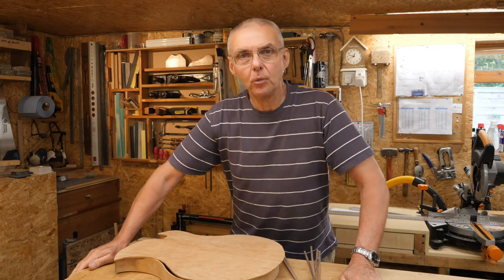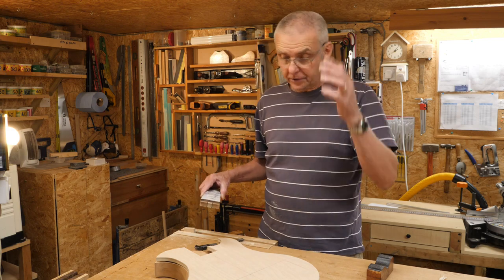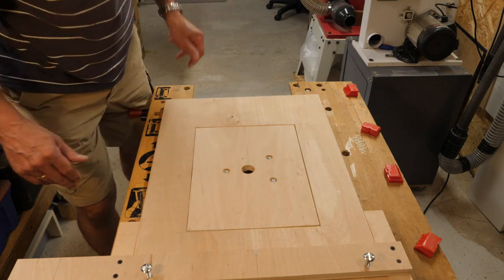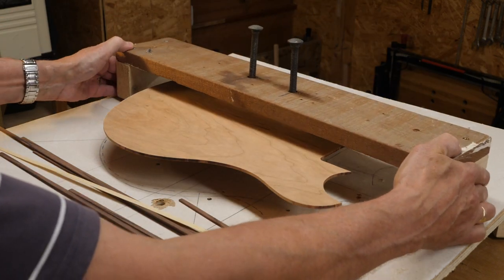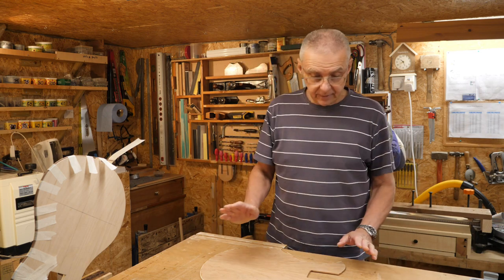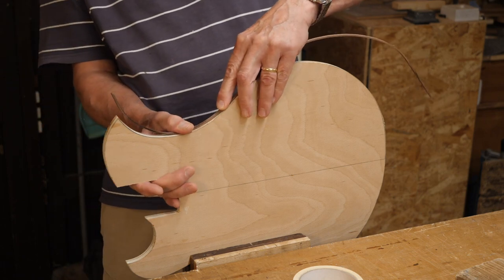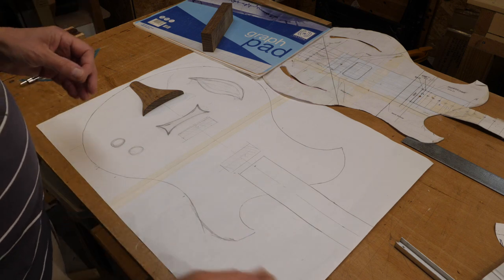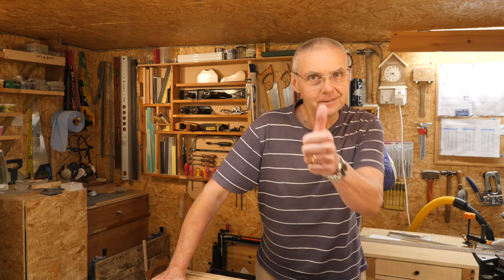GGBO22 Community Build ep13: Binding a body top - how hard can it be!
In this series I build a hollow body electric guitar

In this episode I'm going to attempt to put binding around the top of the body and I need to design a custom tune-o-matic bridge.

00:00 Intro
00:20 Okay so how to bind a body top?
01:33 A new era of accuracy!
03:18 A new fixture for the workshop
05:23 I don't like routers but here goes
08:10 Preparing the binding
08:43 Why do I like to make things complicated?
11:14 A bit of wood bending
12:09 Tidying up the edges - what tool to use?
13:42 My tip for trimming veneer on the edge
15:41 My tip for gluing binding
19:16 Designing a custom tune-o-matic bridge
21:53 Sign off

-- Why not get involved

My Guitar Feature
Let me feature your home made guitars - see my web site for details.

Sound track
Composing and recording music is my passion so it is important that my guitars sound great, have a range of tones and are nice to play. I have produced and recorded all the music in my videos using either Cubase Pro or Cubasis on the iPad.

Check out what some of my guitar building friends are doing.